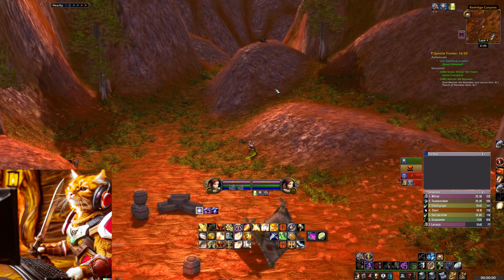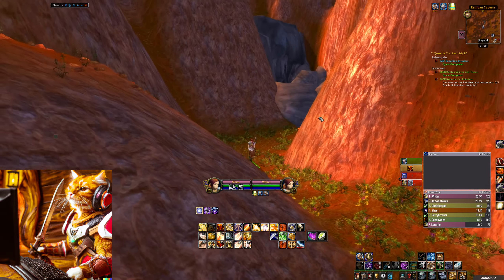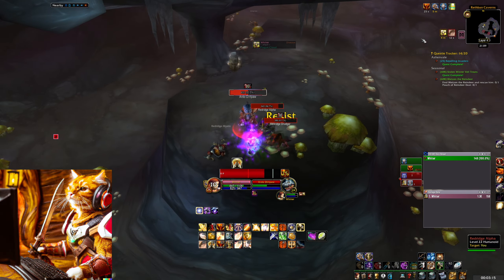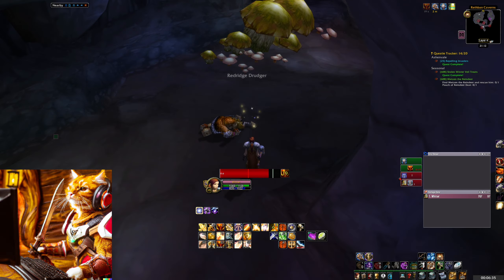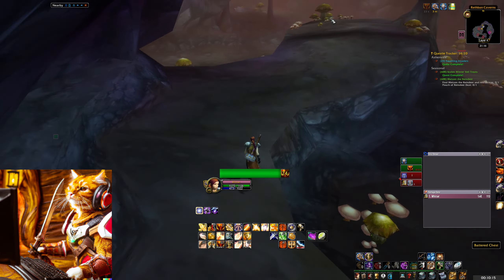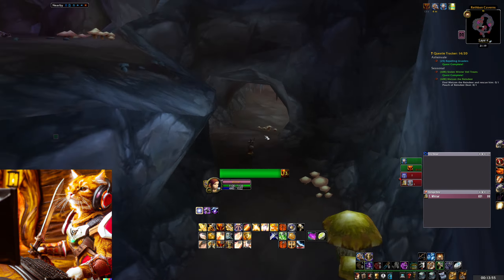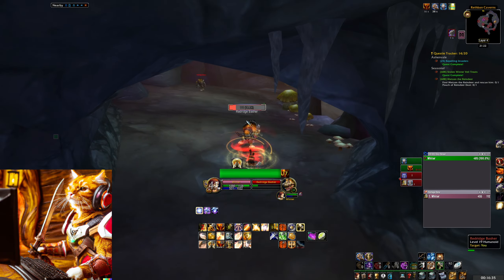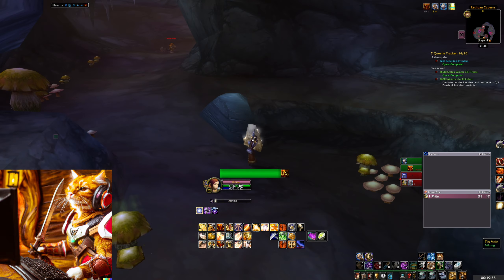Best Gold Farm for Miners in World of Warcraft Season of Discovery [WoW SoD]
In this video Im going to show you a great Gold Farm Spot for Miners in World of Warcraft Season of Discovery